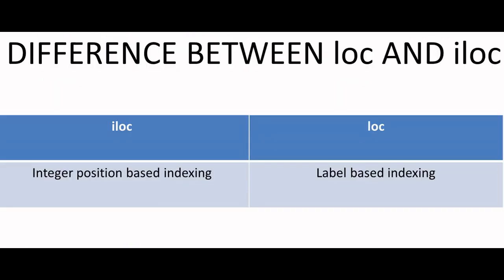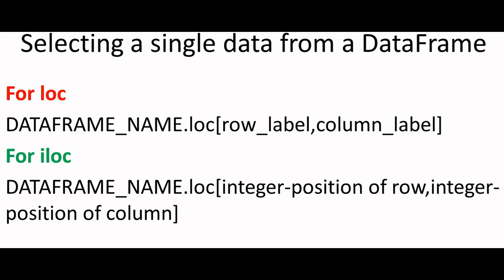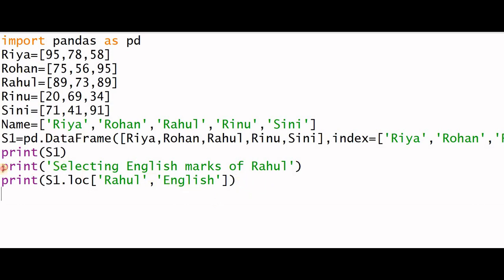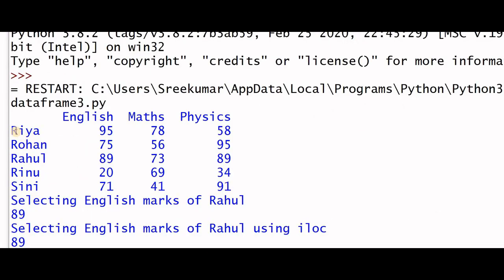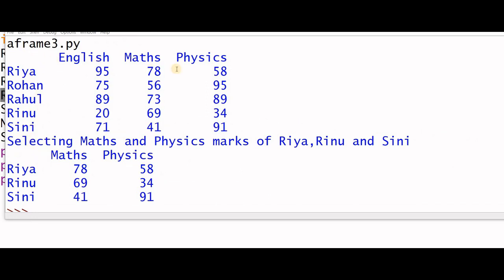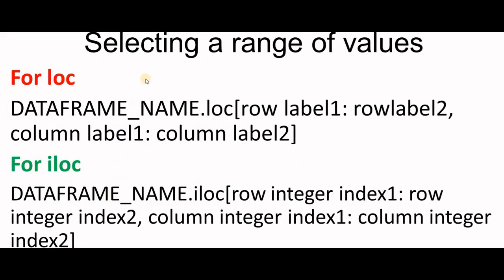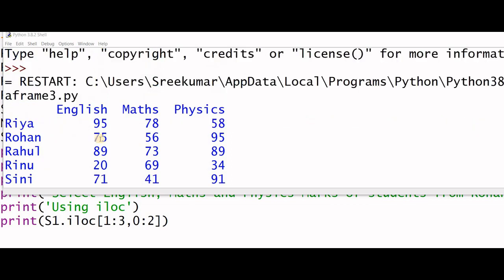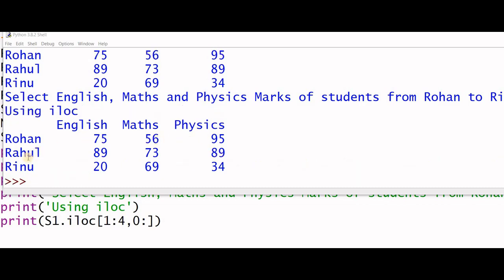iloc and loc - Selecting data from DataFrame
How to use iloc and loc for selecting data in Pandas
Python Pandas -DataFrame, iloc, loc
Indexing and accessing data from a DataFrame